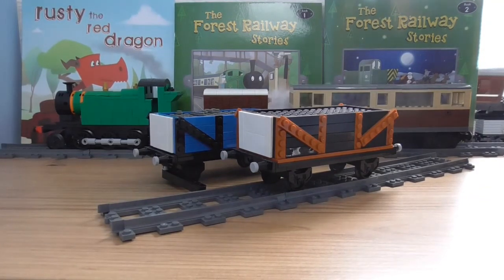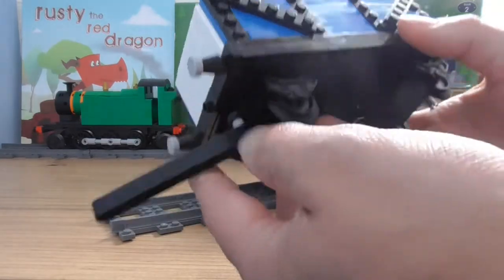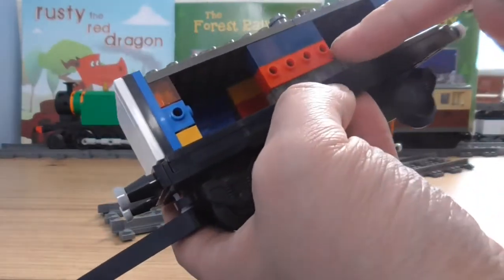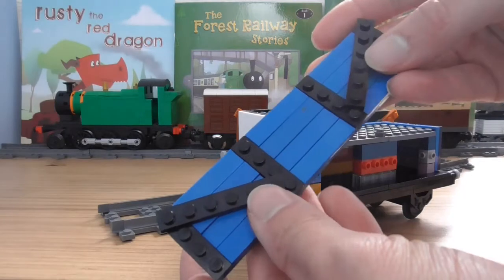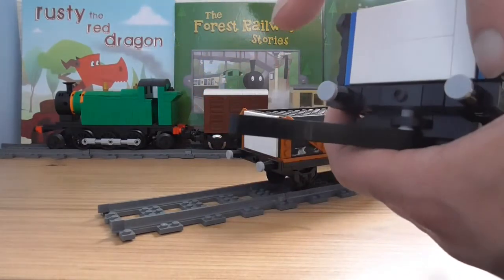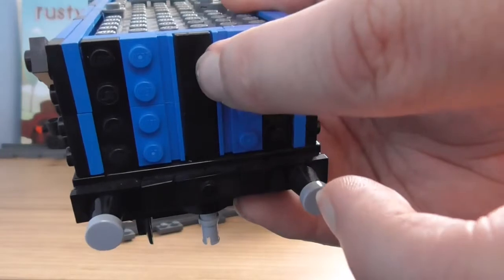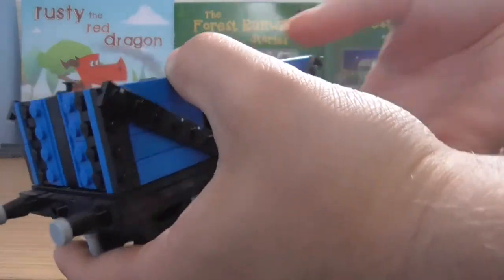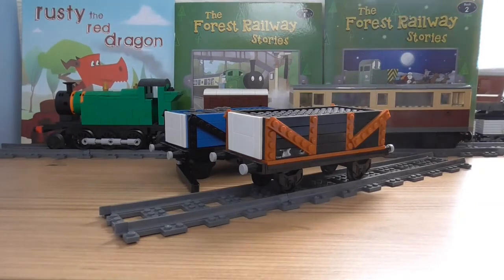Lego Thomas and Friends: S.C.Ruffey and Rickety (Lego Arlesburgh West Project)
Hope you all enjoy, more content on the way!